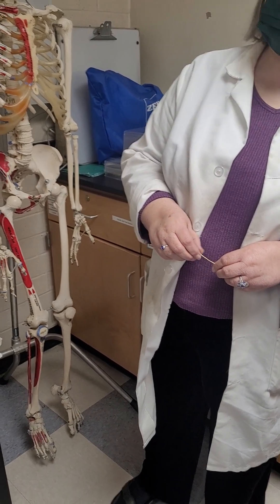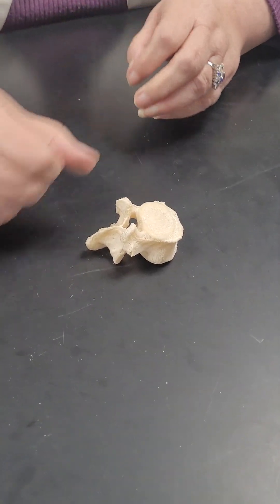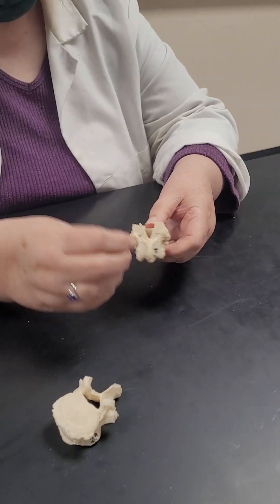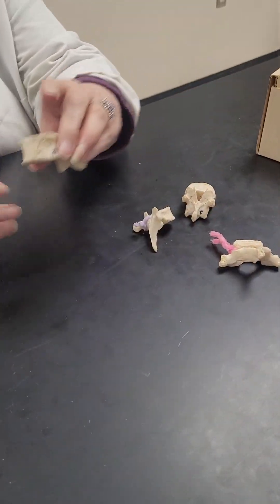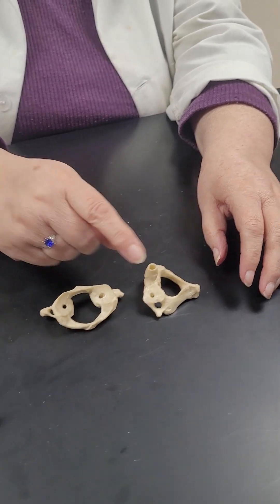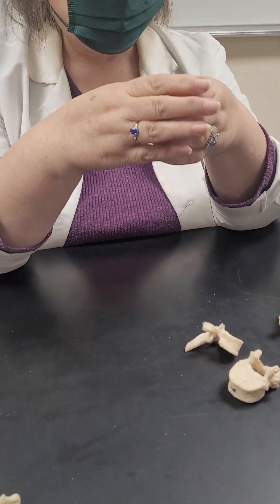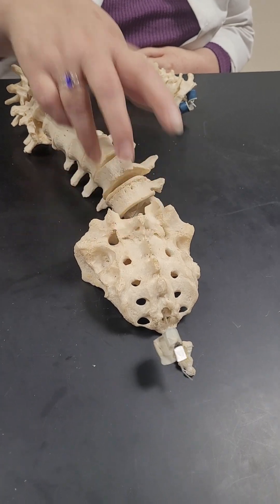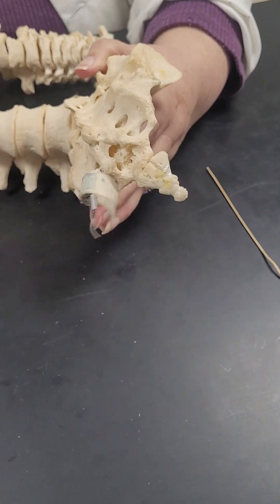Sternum and Vertebrae BIO 16 Human Anatomy